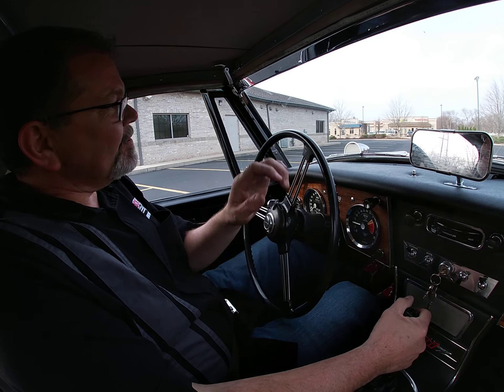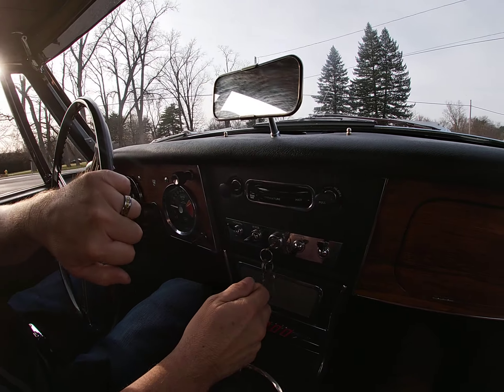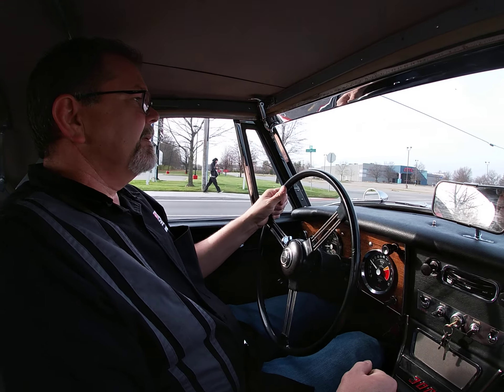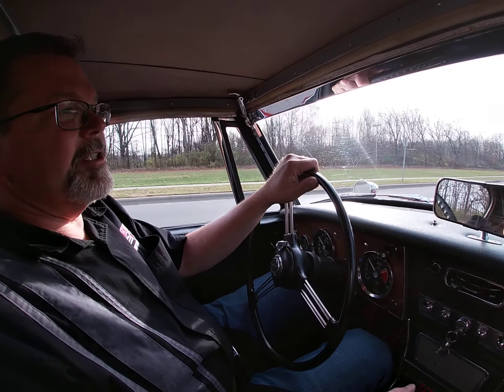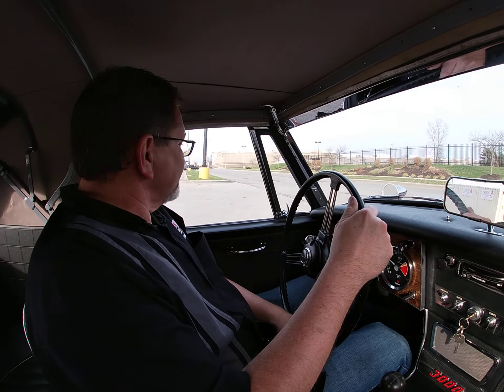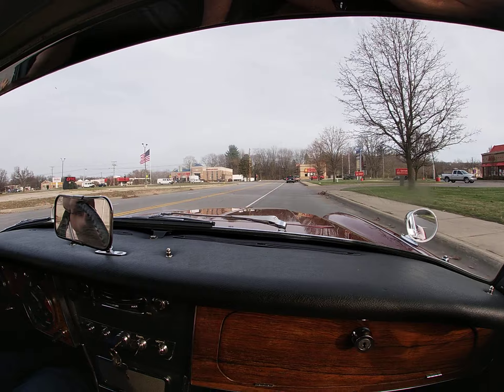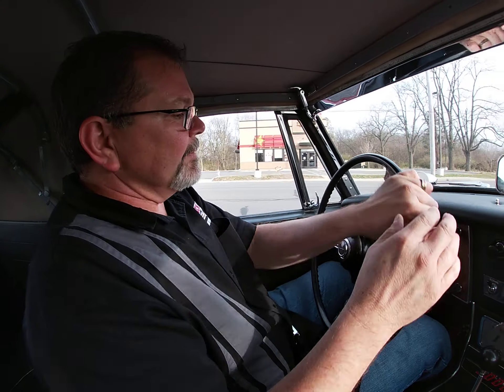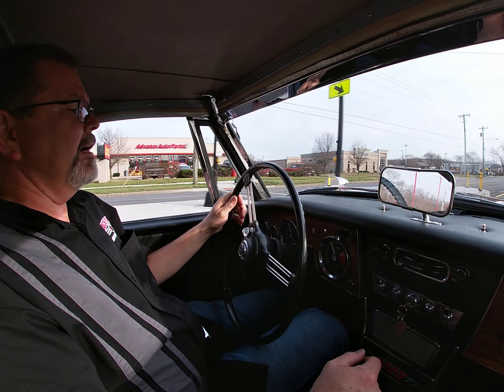1967 Austin Healey 3000 BJ8 MKIII test drive